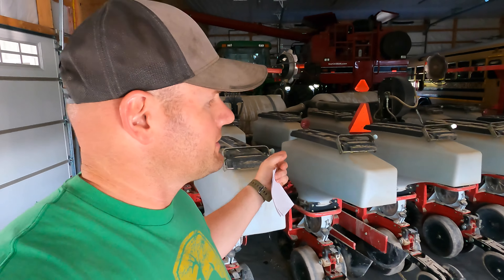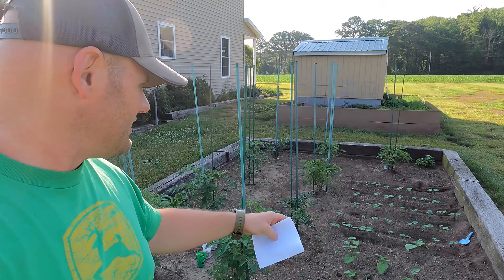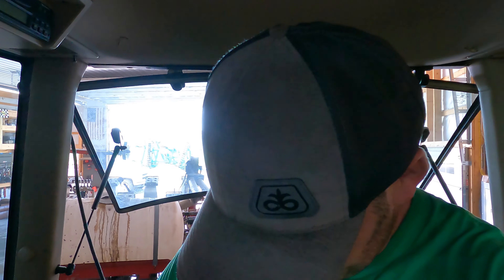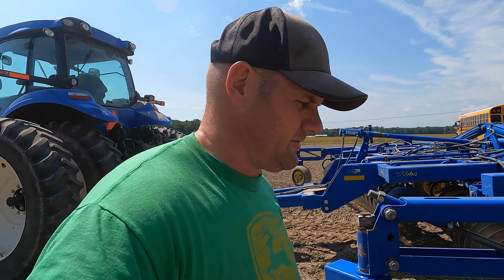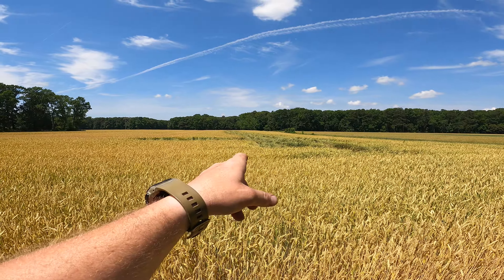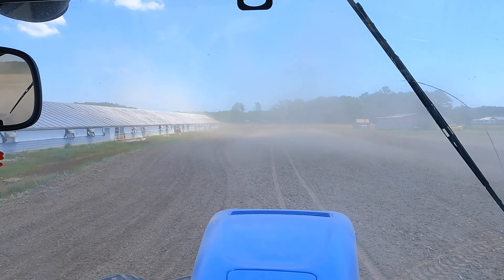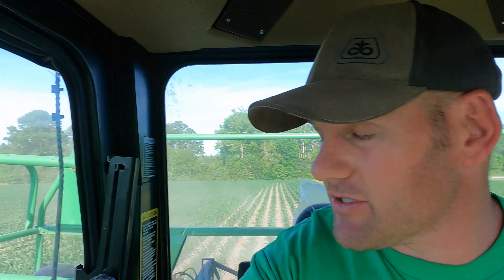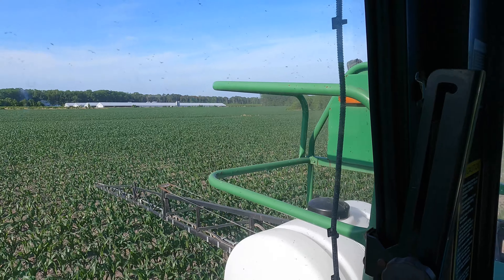DREAMS OF BIG MONEY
Can you believe this is our 50th Episode?!?! Wow!

In this video I'm playing musical fields and vehicles. Try to keep up! I'm also spraying some nitrogen.

You'll learn:
-What a canopy is.
-Why we are uping the amount of soybeans being planted per acre.
-About deer damage.

THANK YOU FOR SUPPORTING MY CHANNEL AND WATCHING MY AWESOME CONTENT!